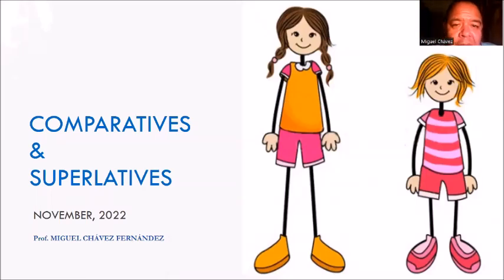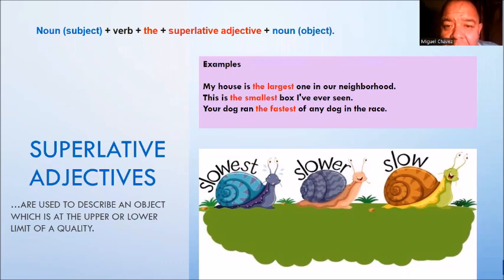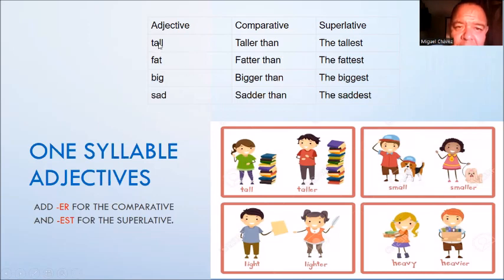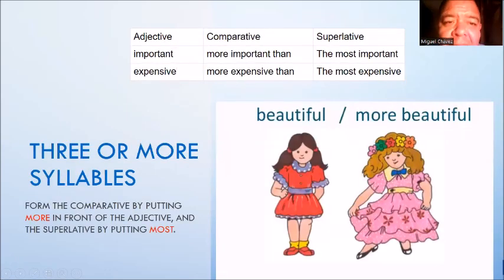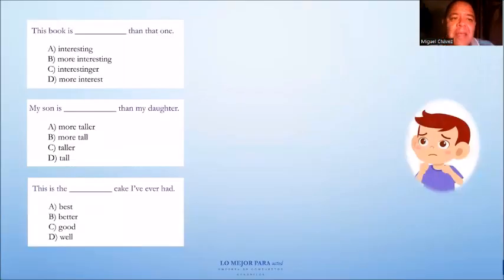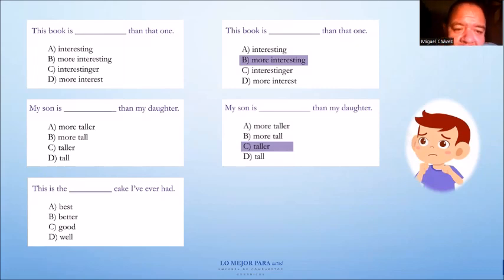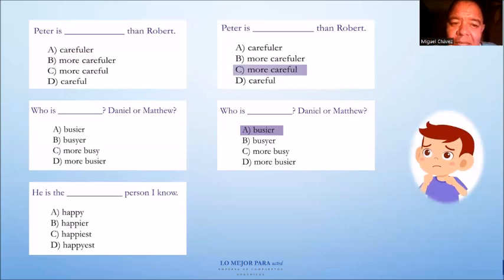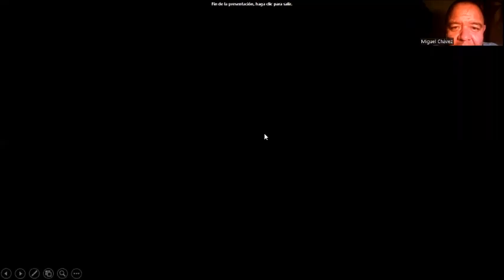Comparatives & Superlatives Unidad 5 A2 Lic. Miguel Chávez 19 de noviembre 2022